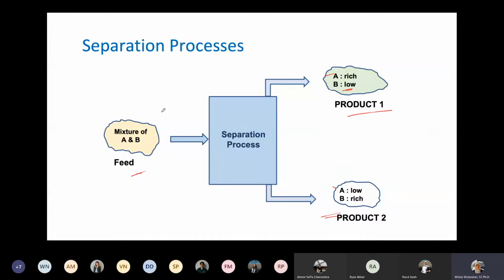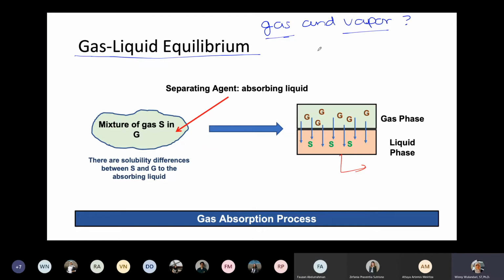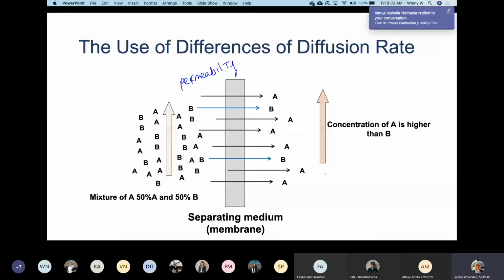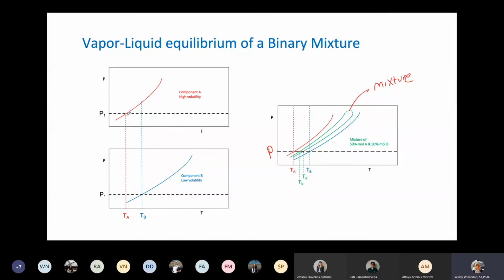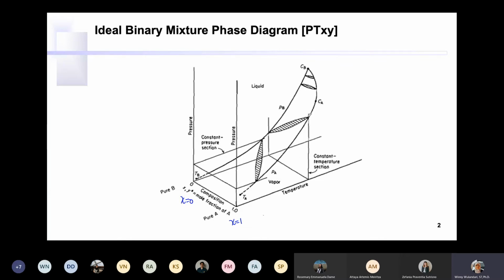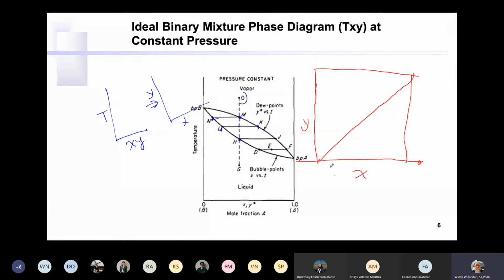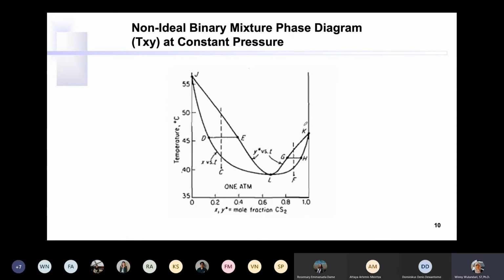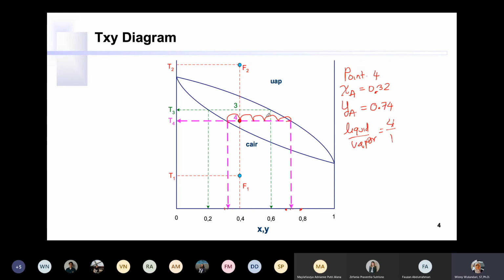2 Introduction to Separation processes Vapor Liquid Equilibrium part 2 mp4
This a recording of the TK3101 Separation Processes Lecture. The topics include:
- Diffusional  Separation
- Molecular Diffusion
- Vapor Equilibrium
- Principles of Distillation